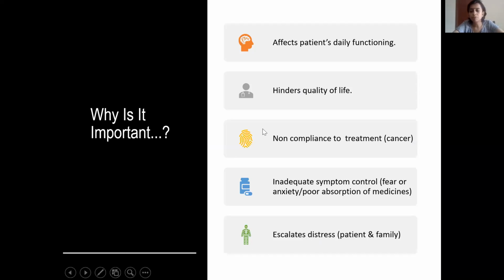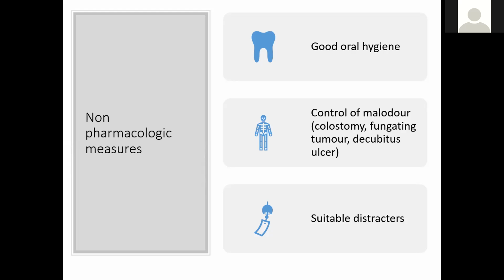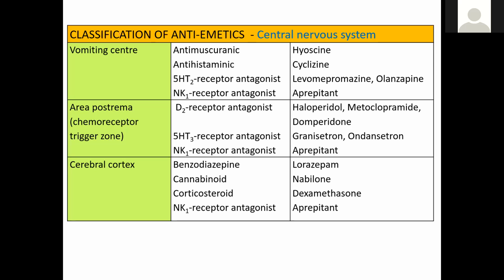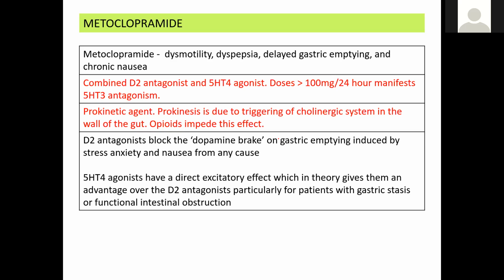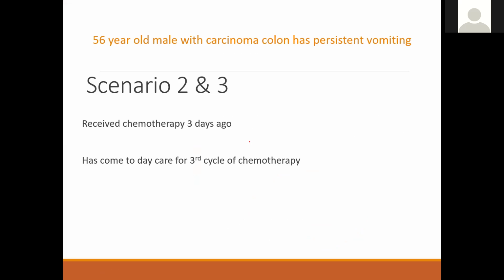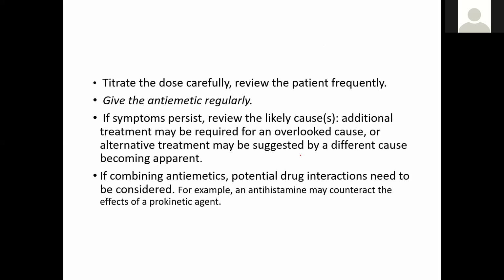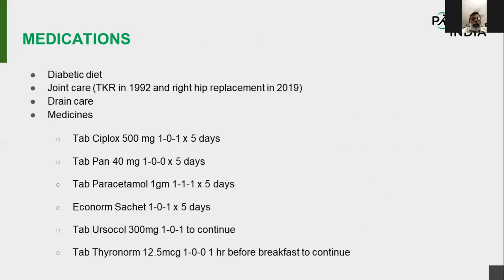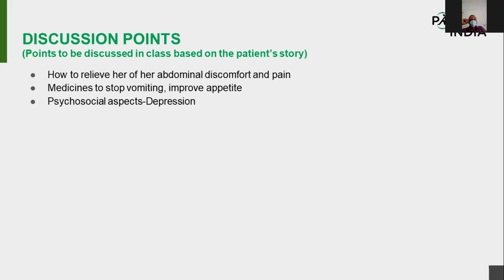TIPS-ECHO FCPM-14: Session 10 "Gastrointestinal Symptoms 01" / Dr Sreedevi Warrier